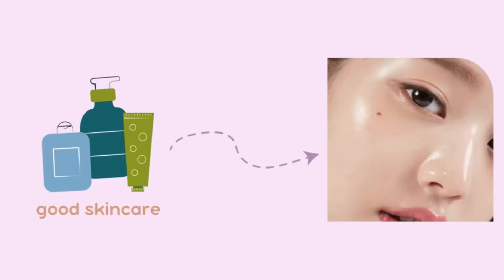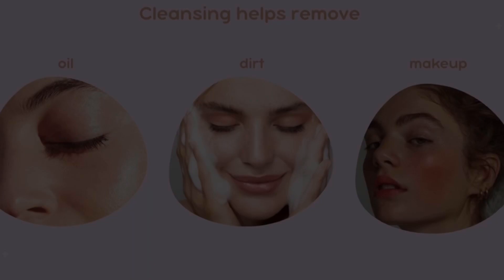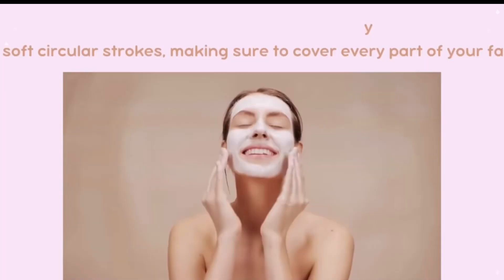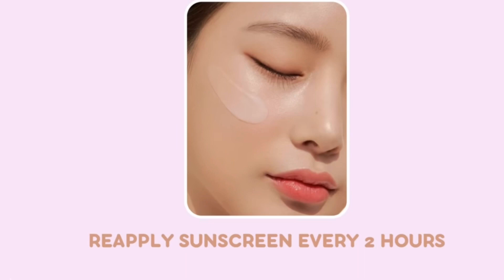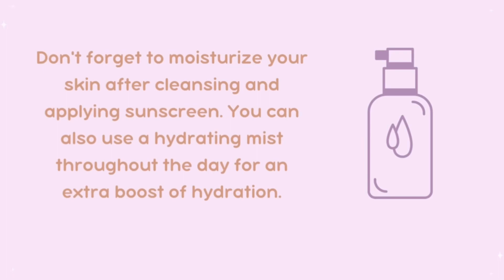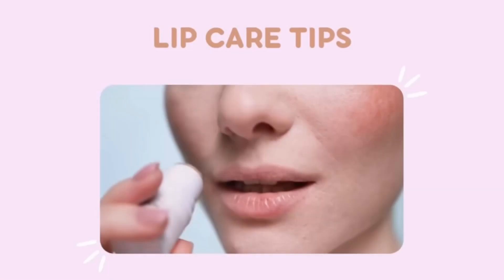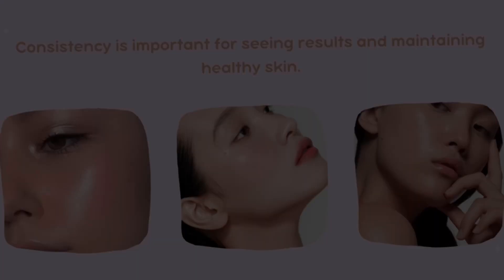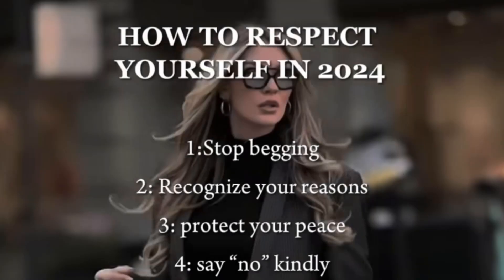A Very Basic Skincare Routine!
A simple skincare routine typically consists of a few key steps: cleansing, toning, moisturizing, and sun protection. Here's a basic skincare routine that you can follow:

Cleansing (Morning and Evening):

Use a gentle cleanser suitable for your skin type (dry, oily, combination, sensitive). Cleansing helps remove dirt, oil, and impurities from your skin.
Wet your face with lukewarm water, apply the cleanser, and gently massage it into your skin using circular motions. Rinse thoroughly with water.
Toning (Optional, Morning and Evening):

Apply a mild, alcohol-free toner to balance your skin's pH levels and remove any remaining traces of cleanser. This step is optional, as some people may find it unnecessary.
Moisturizing (Morning and Evening):

Choose a moisturizer that suits your skin type. For example, if you have dry skin, go for a more hydrating formula, and if you have oily skin, opt for a lighter, oil-free moisturizer.
Apply the moisturizer evenly to your face and neck, focusing on areas that may be prone to dryness.
Sun Protection (Morning):

In the morning, apply a broad-spectrum sunscreen with at least SPF 30 to protect your skin from the harmful effects of UV rays. Even on cloudy days, UV rays can penetrate the clouds and affect your skin.
Skincare routines for oily skin.
skincare routines Korean
skincare for beginners
skincare products for teenage girls
skincare for beginners
skincare asmr routine